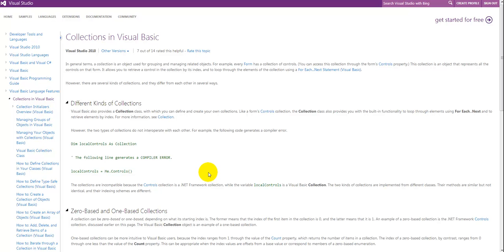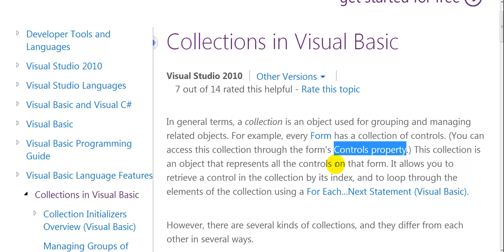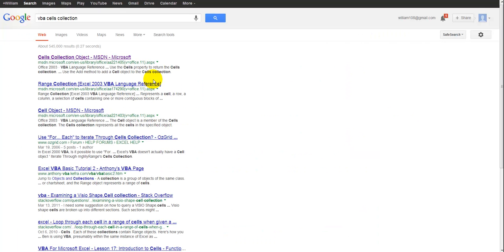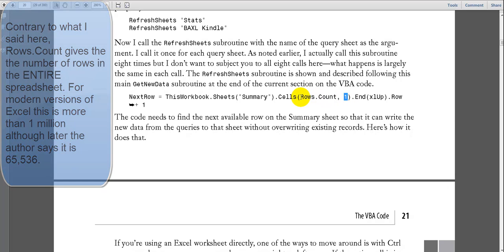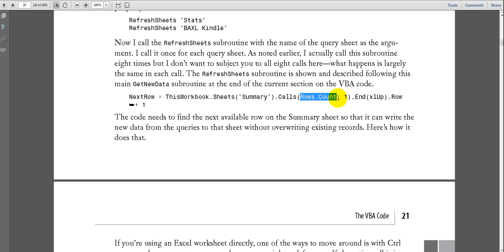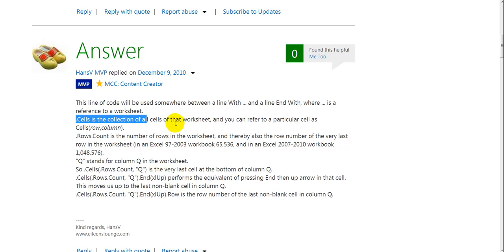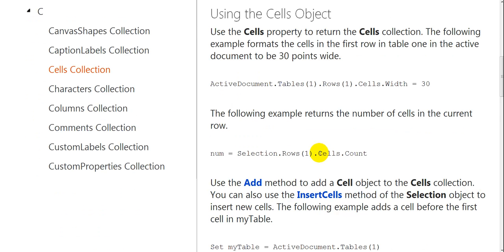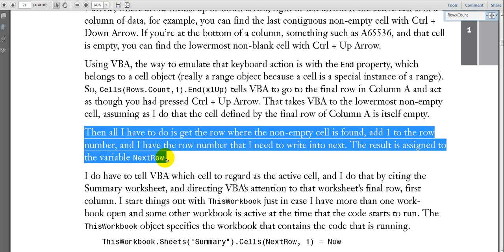Predictive Analytics with Excel Part 19 Chapter 1 GetNewData part 3 Collections Explanation